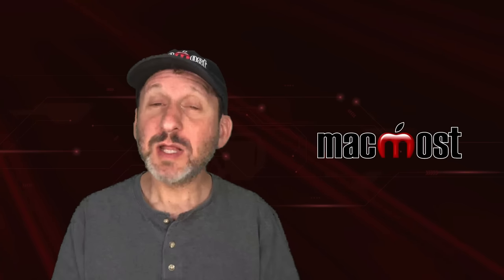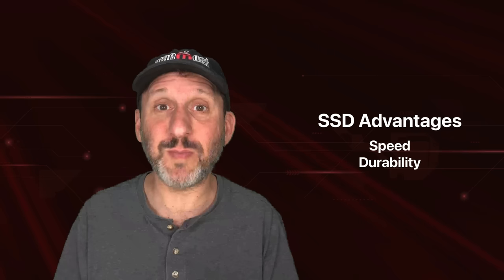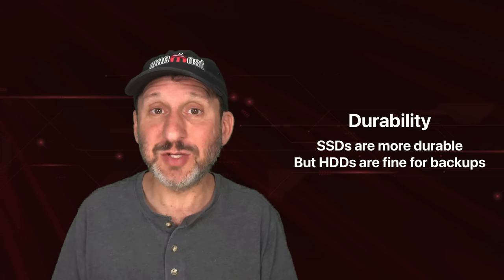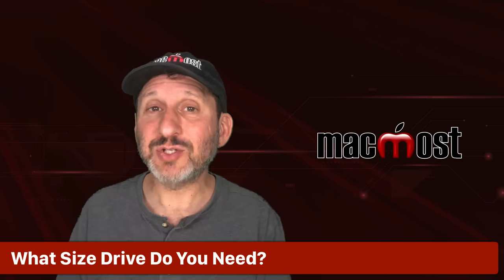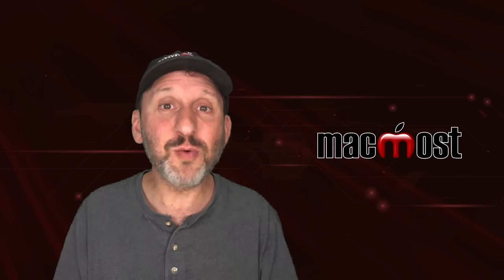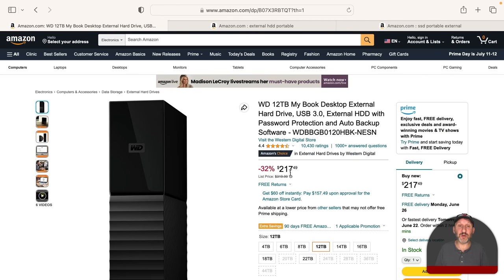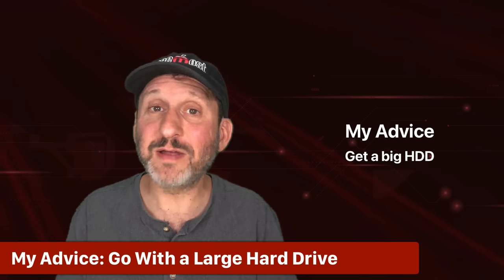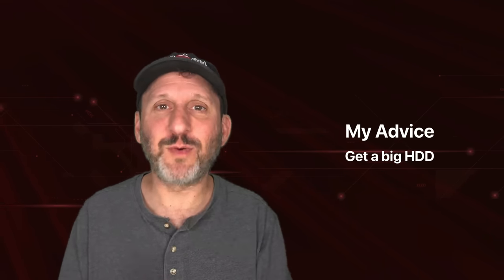Did You Buy the Wrong Time Machine Backup Drive?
When you bought your Time Machine backup drive, did you opt for a solid state drive or a hard disk drive? One is better than the other when it comes to backups.

00:00 Intro
00:46 SSDs vs HDDs
01:27 SSDs Are Faster
02:07 SSDs Are More Durable
02:53 Consider a Second Backup Online
03:12 What Size Drive Do You Need?
04:01 Time Machine Stores a History Of Your Files
04:31 Comparing Size and Price
06:18 One Cable vs Two
07:06 My Advice: Go With a Large Hard Drive